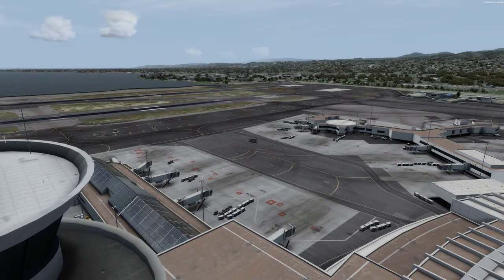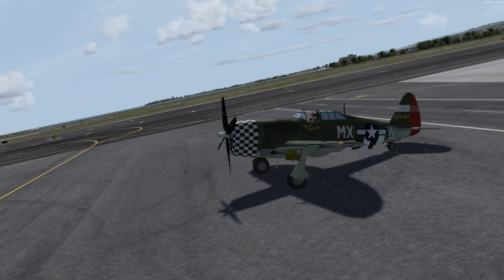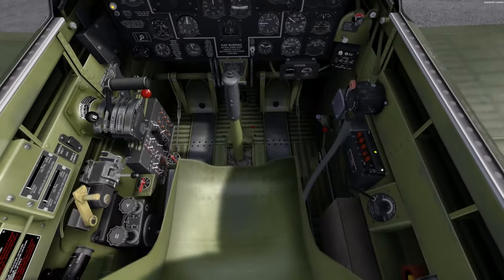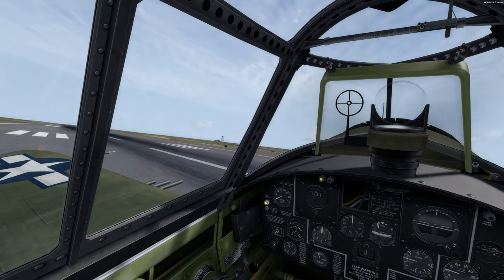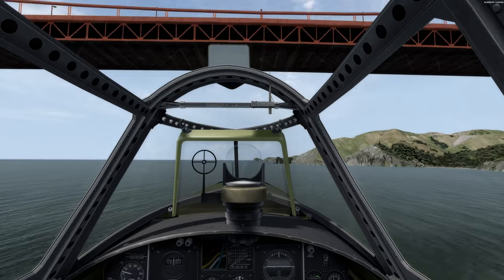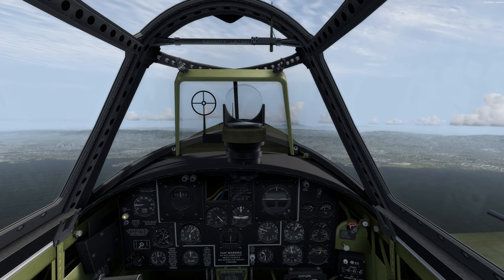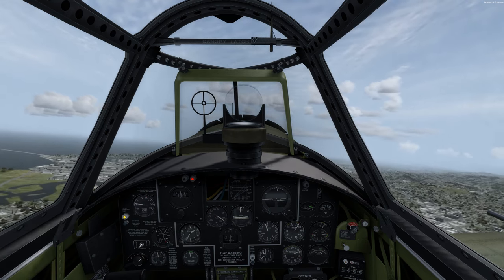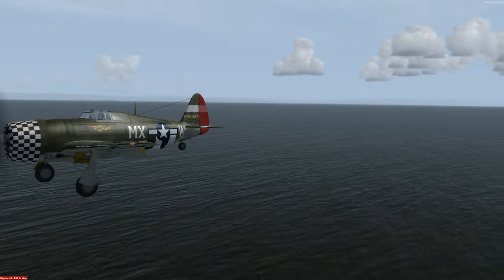P-47 Success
Wherein yr. humbl. pilot gets a lesson in a plane that won the war. Fun stuff. Barely scratching the surface. Energy management is a must.